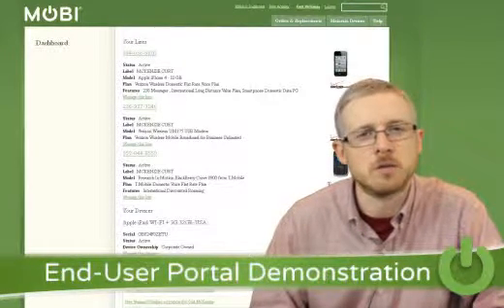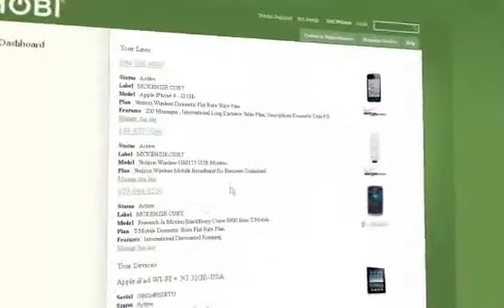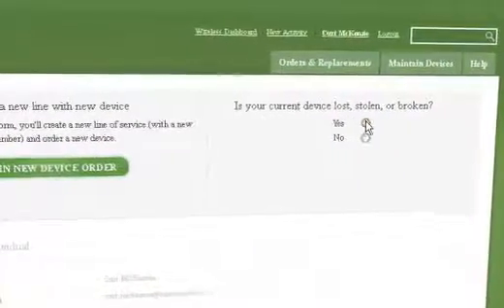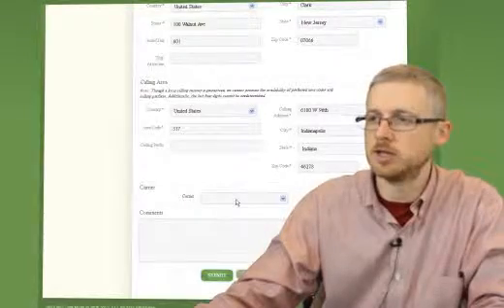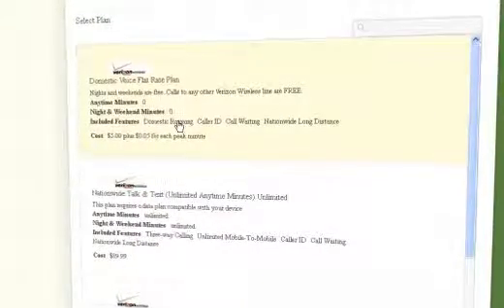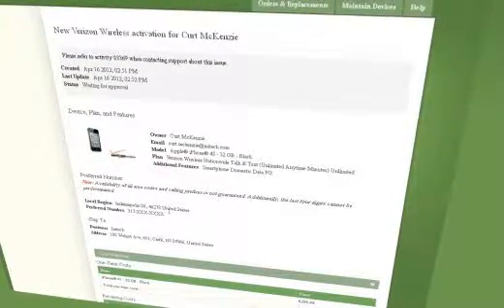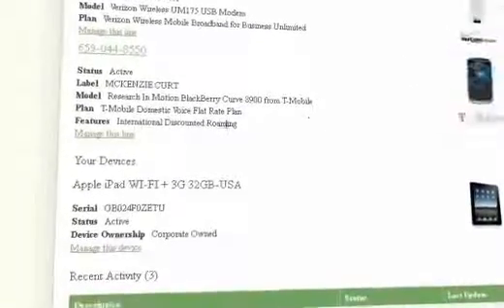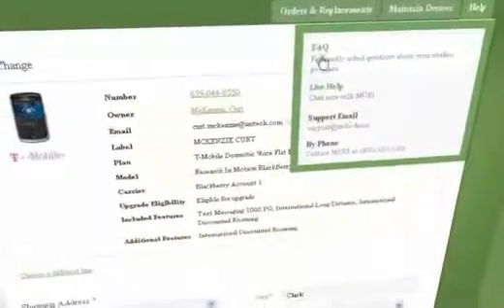April 3rd Thursday (End-User Portal Demonstration)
Meet Joshua Garrett, MOBI's IT Director. He'll guide you through what your end-users will see in the MOBI Portal; requesting a new device, replacing a lost one, and more.